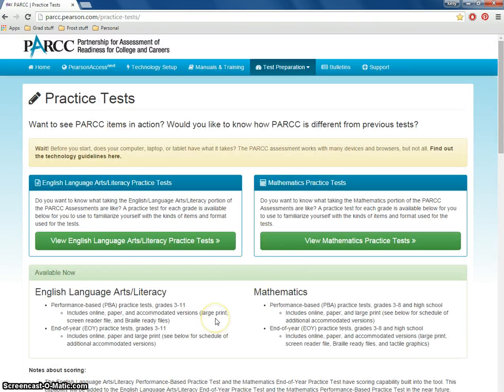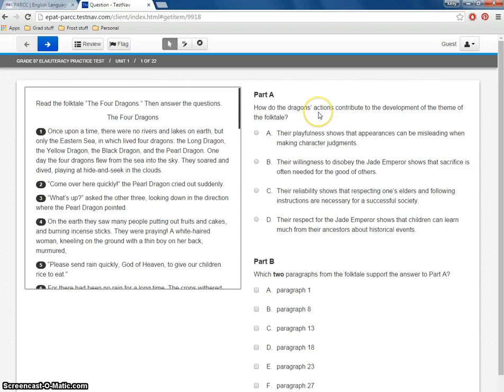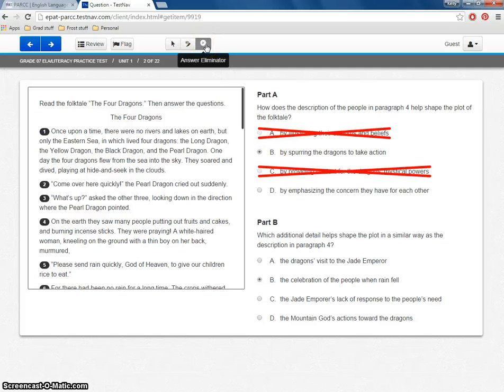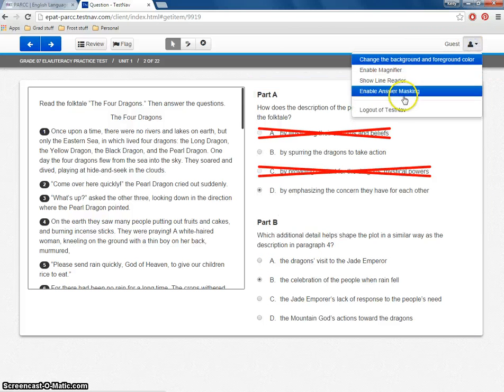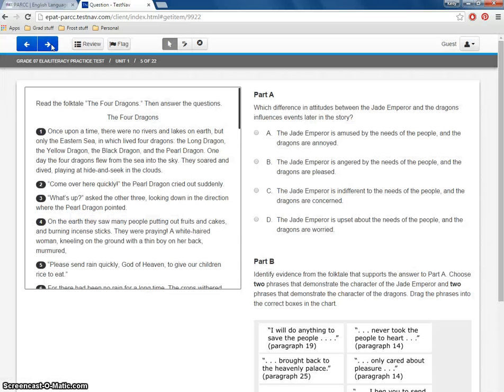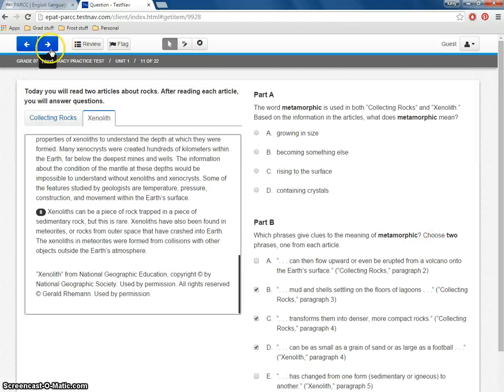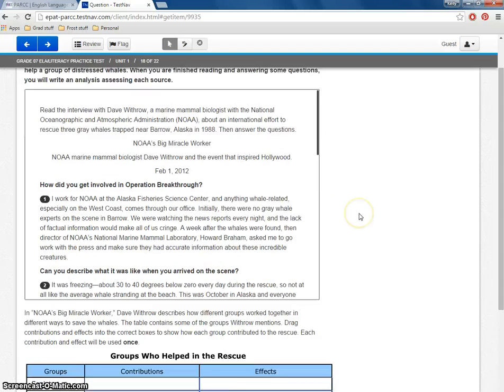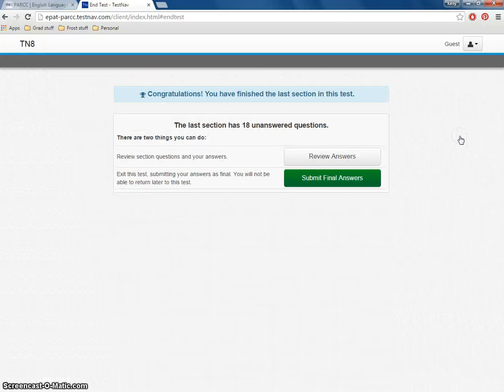PARCC ELA EOY 7th grade Practice Walkthrough with Ms. Kelly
Ms. Kelly walks through a PARCC ELA EOY 7th grade practice test, highlighting types of questions and features of the program.